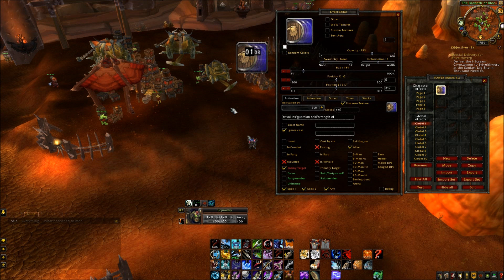How To: Power Auras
Copy and paste this into the place shown in video "Version:4.22; target:true; icon:Spell_Nature_BloodLust; buffname:Ice Block/disper/evasion/anti/divine sh/hand of prote/barksk/berse/pain su/shield w/deter/hand of sa/combat in/combat rea/unholy frenzy/divine prot/survival ins/guardian spiri/strength of/roar of sac; texture:21; owntex:true; sound:10; size:0.48; y:317; texmode:2; timer.h:1.73; timer.enabled:true; timer.y:339; timer.x:-10"  Don't include the quotes.
EDIT: Apparently you can just import my settings so use this instead "Version:4.2; target:true; icon:Spell_Holy_AshesToAshes; buffname:Ice Block/disper/evasion/anti/divine sh/hand of prote/barksk/berserk/pain sup/shield w/deterr/hand of sac/combat inc/combat readiness/unholy frenzy/divine prot/survival ins/guardian spiri/strength of ; texture:21; owntex:true; sound:10; size:0.48; y:317; texmode:2; timer.h:1.73; timer.enabled:true; timer.y:339; timer.x:-10"   type /powa, click on import and paste that in.